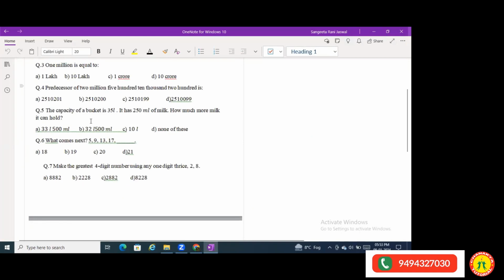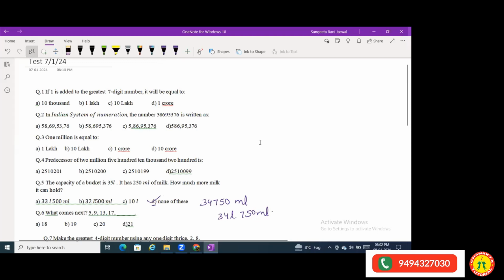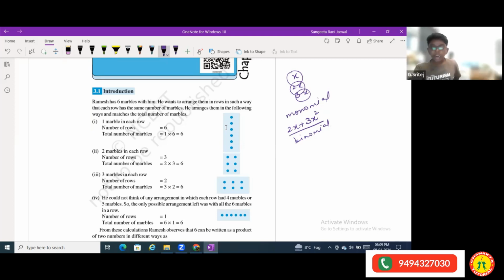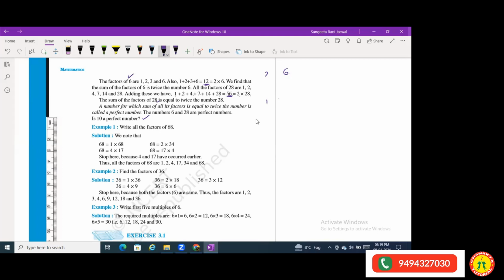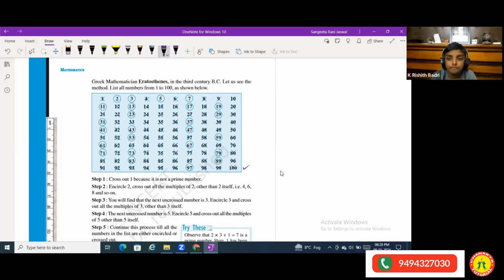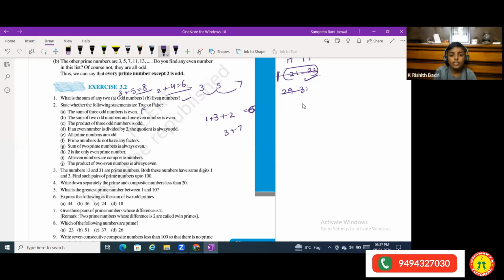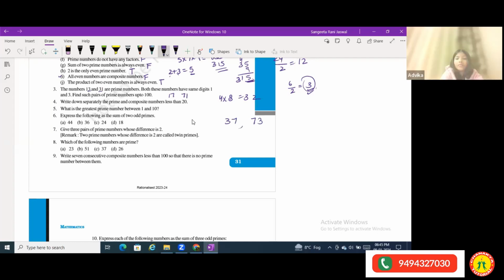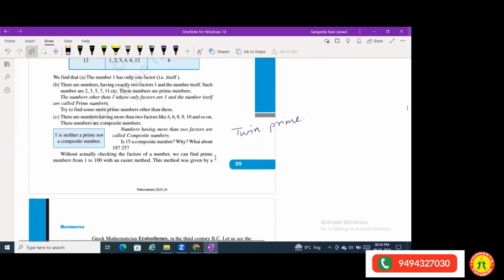Playing with Numbers L1